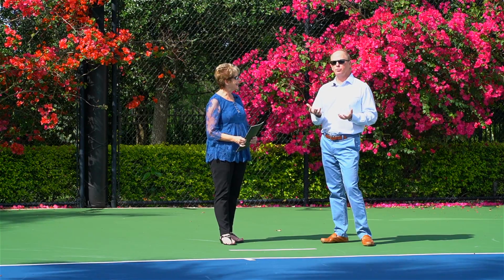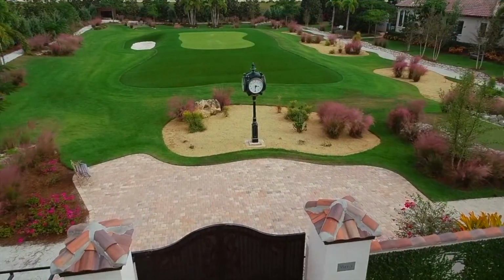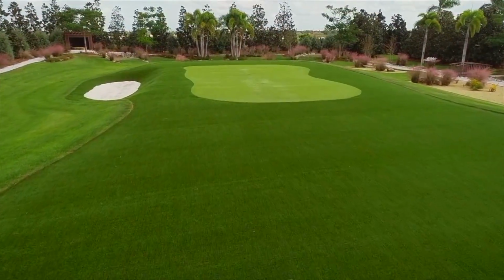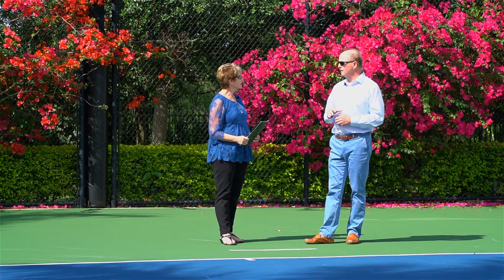REALTALK™ 249 - 16416 Baycross Dr, Lakewood Ranch, FL 34202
A truly lifestyle estate in The Lake Club, built in 2015. Boasting spectacular, one-of-a-kind amenities all on one floor, offering tennis & basketball courts, gym, motor courtyard, car museum, billiards and media rooms, library, plus 1,000-bottle wine chamber. This walled estate is in a private, gated community and surrounded by expanses of lush foliage and Savannah, creating the perfect oasis. Soaring 13' wrought-iron double door entry and 22' ceilings welcome you into the Grand Parlor. The sprawling interior overflows in custom features including Travertine and hardwood flooring, extensive granite, curved stone and coffered ceilings with exposed beams, as well as four hand-carved walnut fireplaces. The vast gourmet kitchen opens to the gathering room and features wraparound bar, island, Wolf appliances, Butler's pantry and breakfast nook with coffee station. Relish your privacy with the secluded Owner's wing on the southern end, while four guest suites occupy the north. Full walls of pocketing glass sliders throughout provide seamless indoor-to-outdoor entertaining and open to the impressive brick-pavered lanai with its 35' protected cage, cabana, summer kitchen and bar, fireplace, designer pool and raised spa. The exceptional country club lifestyle that the Lake Club offers is a sought-after experience where residents enjoy a premiere neighborhood, most well-known for its beautifully designed estates. ADJACENT BUILDABLE LOT WITH 5-HOLE GOLF COURSE & 1/8-MILE TRACK IS AVAILABLE FOR SEPARATE PURCHASE.